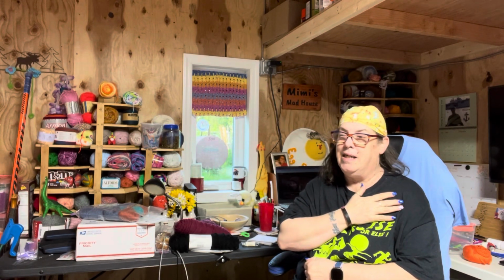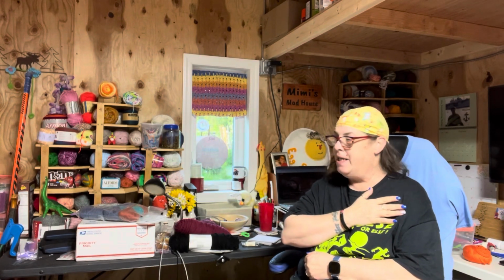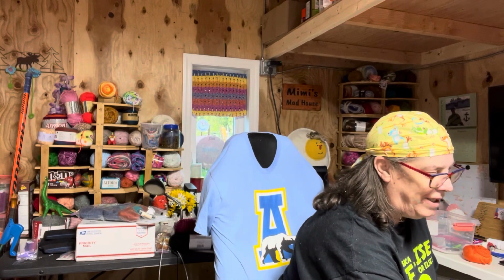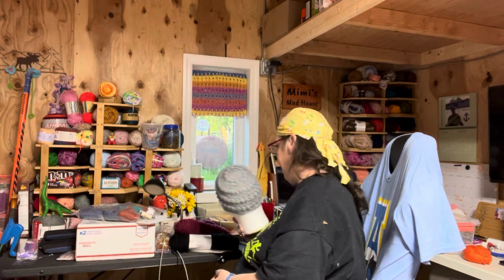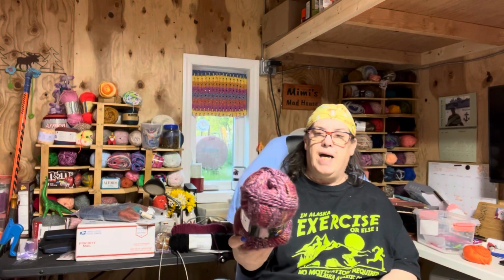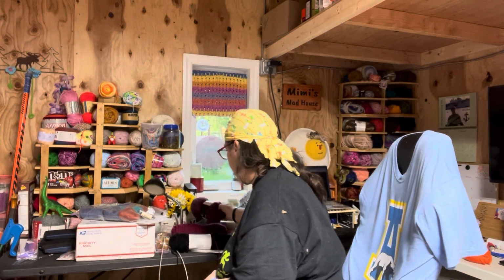Week 25 Reveal and What Hat is Next?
Thank you Crystal @BAGODAYCROCHET for designing and making a tutorial for these wonderful hats we are using for bodhatapalooza

This week we will be working on the Crochet Slouchy Hat Tutorial 763

Snail Mail:
Laura McDonald